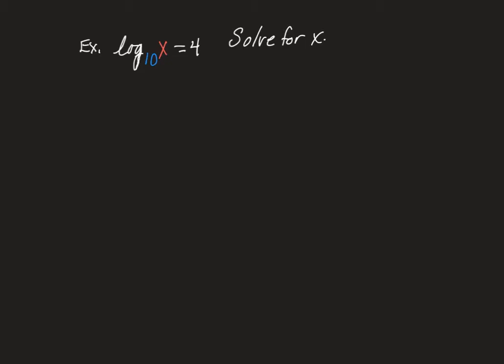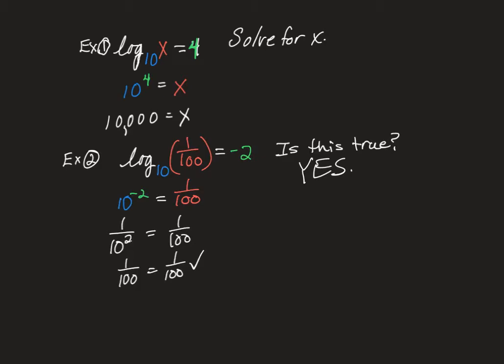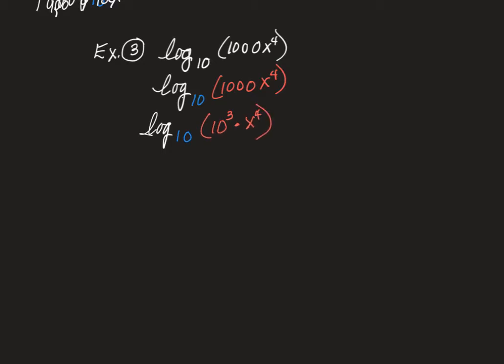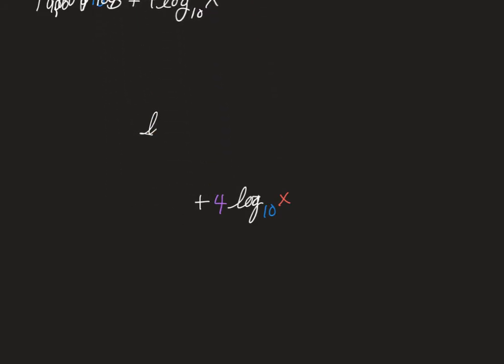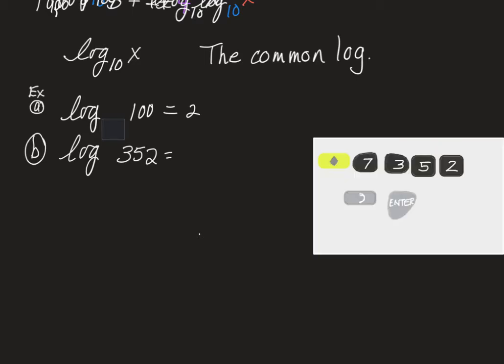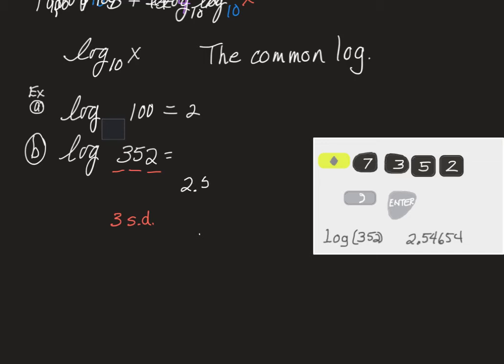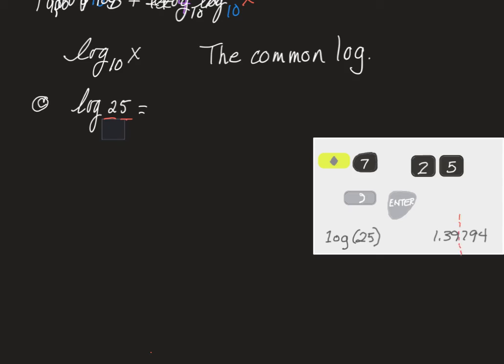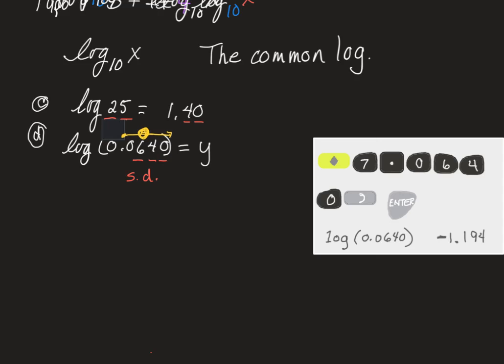MAT 130 Section 13.4 Logarithms of Base 10